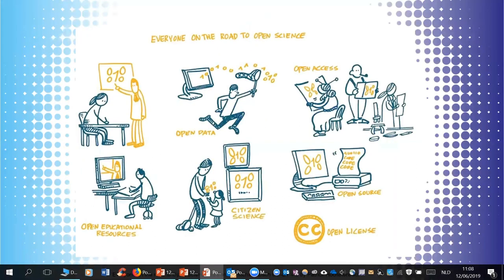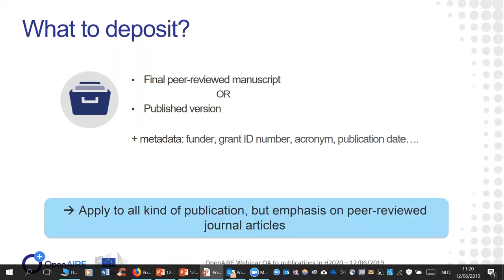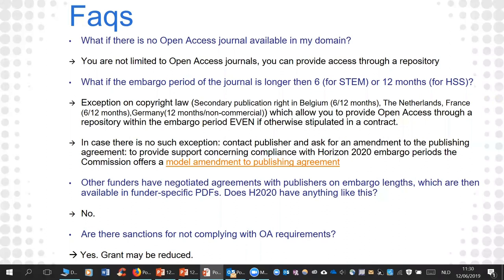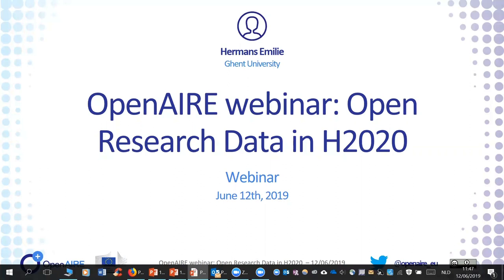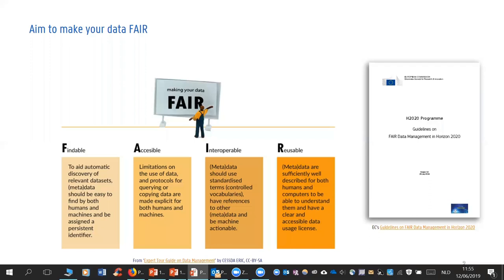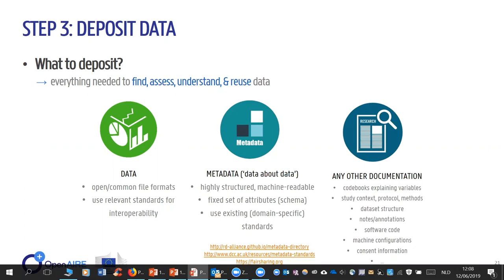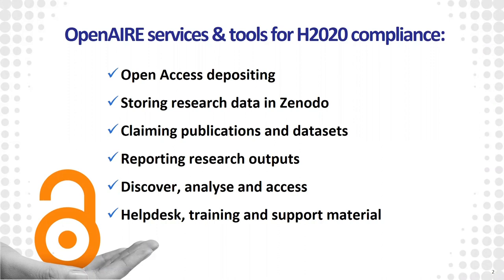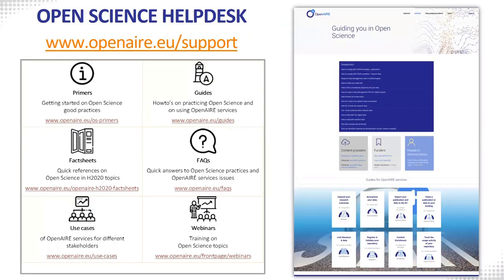2019 06 13 OpenAIRE webinar H2020 policies open access to publications and to research data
In this webinar, delivered on June 12th 2019, our presenters Emilie Hermans (UGent) and Pedro Principe (UMinho), with the assistance of Ilaria Fava (UGOE) and Gwen Franck (EIFL),  will give an update of current Open Access and Research Data policies in Horizon 2020